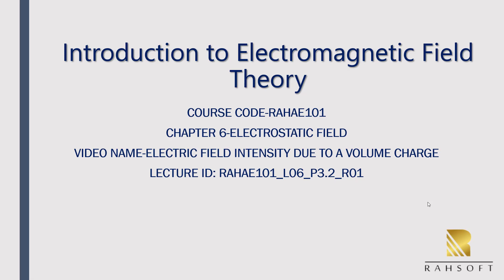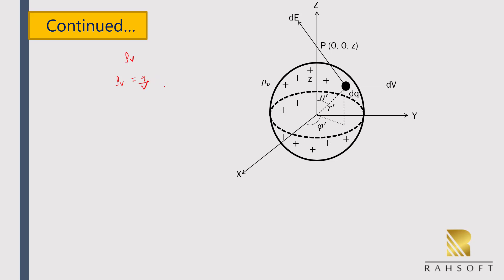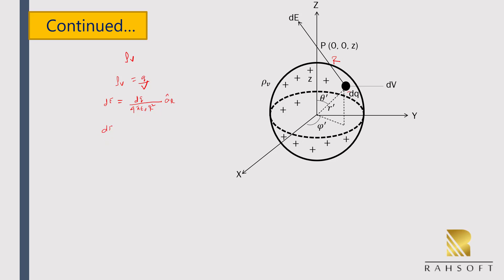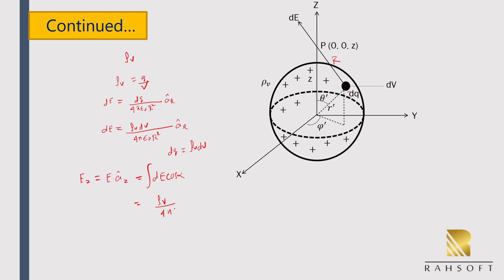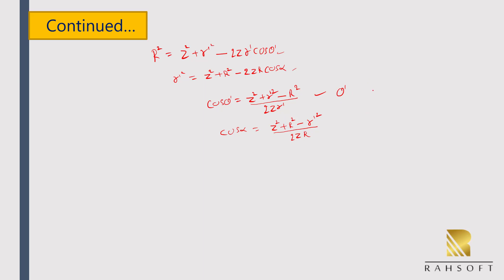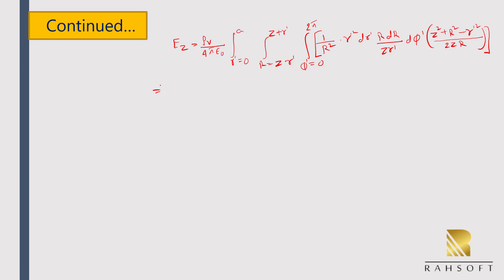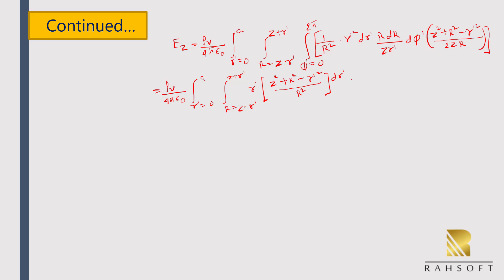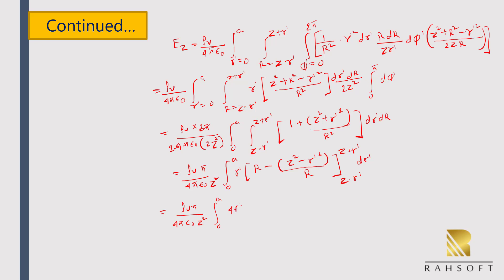Electromagnetics tutorial : Electric Field Intensity Due to a Volume Charge RAHAE101.6.3.1.2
Electromagnetics provided by Rahsoft
RAHAE101 L06 P3 2 R01